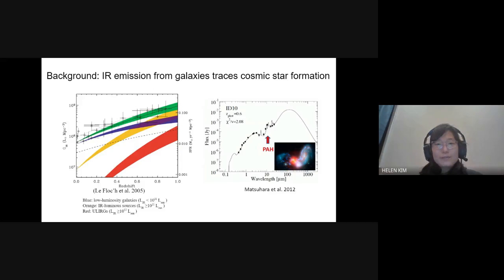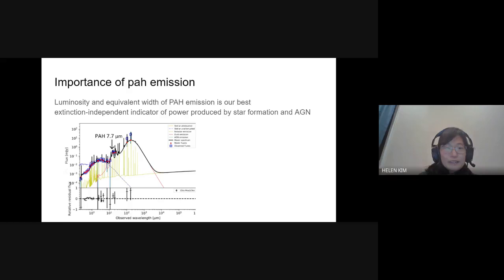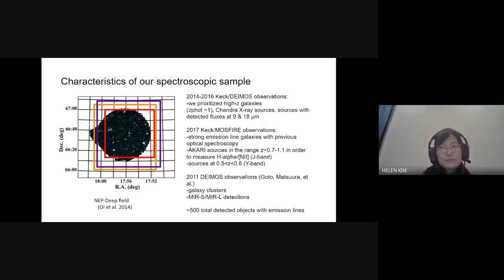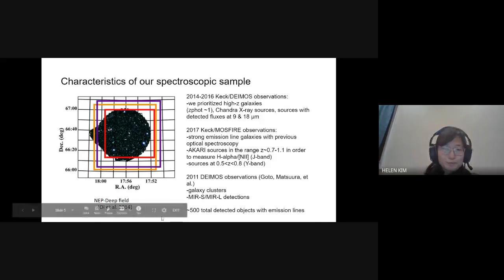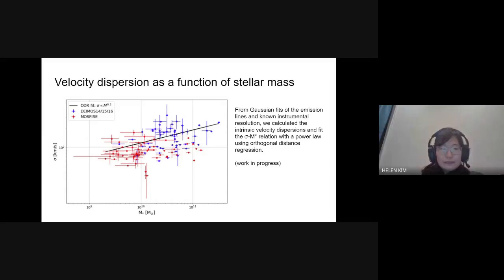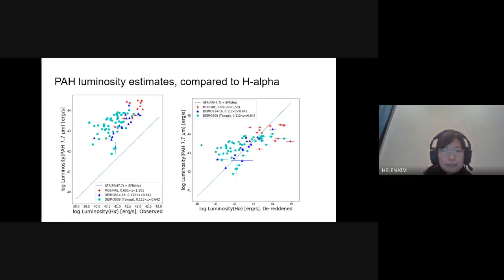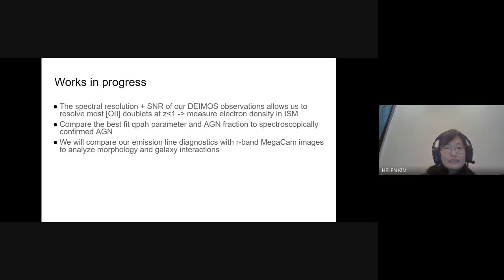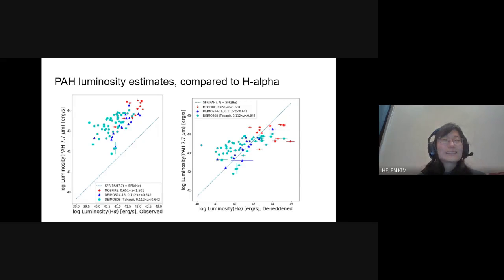【NEP conf 2020】Helen K Kim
Helen K. Kim (University of California, LA, USA)
Star Formation and Dust Properties of Emission Line Galaxies and AGN in the AKARI NEP-Deep Field